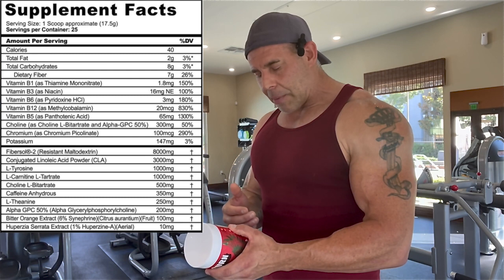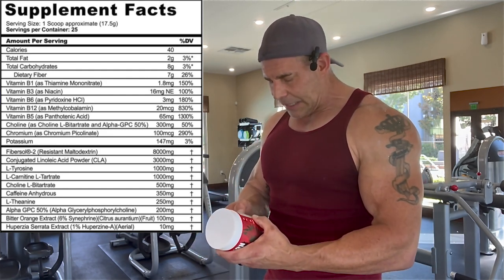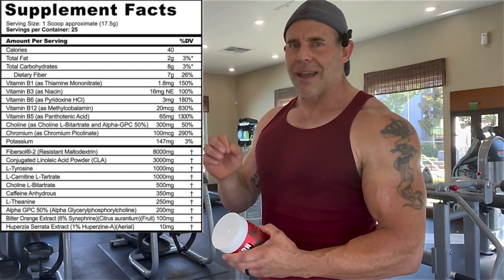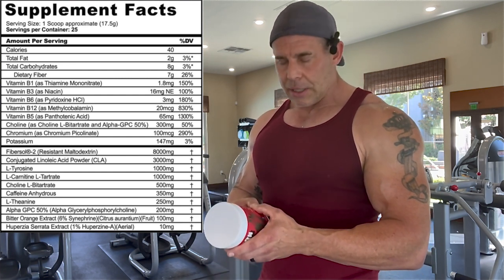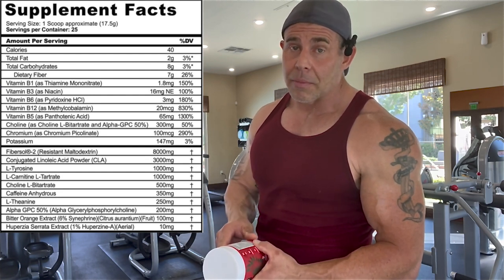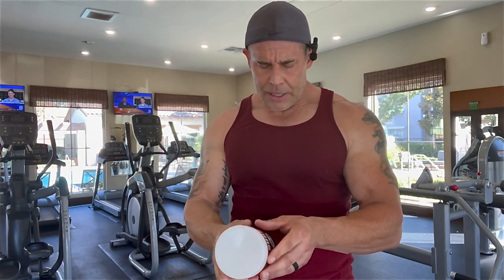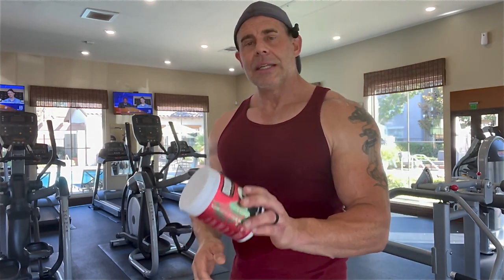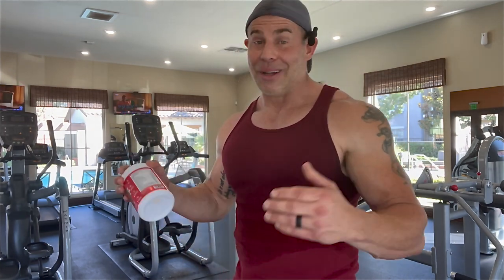Panda Supplements Burn 2 0 Thermogenic Review 🔥 COMIN' IN HOT!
mission15

MISSION15

MUSCLE10

Always Weigh Your Pre's! Here’s The Scale I Recommend:

👉This is my Panda Supps Burn 2.0 Thermogenic Fat Burner Review. This is a powder fat burning pre workout.

ALL NEW PANDA BURN 2.0

New improved flavors, better focus, added fat burning ingredients.
Replace your Energy Drink, Pre-workout, Fat Burner and Nootropic!

BURN: 3G CLA
BURN: 1G L-Carnitine
DIGESTION: 8G Fibersol®-2
FOCUS: 200 MG Alpha GPC
FOCUS: 1 G L-Tyrosine
ENERGY: 350MG Caffeine
SO MANY WAYS TO USE PANDA BURN:

-As a Pre-Workout or Pre-Cardio!

-As a Coffee Substitute to get your day Rocking!

-As an Energy Drink replacement for the day!

-As a Focus product to get you through your day!

Whether you’ve got meetings, running the kids to school, baseball practice, morning cardio, even going out to dance, PANDA BURN makes it all possible.

➡️ Other Supplement Review Channels To Watch!

Infl8 Pump & Muscle Formula Review
BZRK VooDoo Pre Workout Review
Dexter Pre Workout Review
Hypostatic Pre Workout Review
Panda Supps Rampage Pre Workout
Panda Supps Pandamic Pre Workout
Gorilla Alpha Alien Juice Pre Workout
Smack Pre Workout
Bring The Chaos
WEGoHome NSNV Pre Workout
CRYPTO Pre Workout
OMEGA Sanktion Pre Workout
Chaos Crew SHREDZ Review
VIGOR8 Review
Pre-Kaged Elite
Naughty Boy Winter Soldier
Naughty Boy Pre Workout
Defib Pre Workout
Rich Piana 5150 Pre Workout
Spartacus Preworkout
Hi Tech Turkesterone
Robotic Preworkout
Pre Phase Preworkout
Nuclear Power Natural Anabolic
Apollon Nutrition Molotov Non-Stim Fat Burner
Yolo Preworkout
Apollon Nutrition Bloody Hell
Huge Supplements Ecdysterone
Stem Reaper Preworkout
Helios Preworkout
Demolish Preworkout
Noxygen Preworkout
Rage AF Preworkout
Edge Of Insanity Preworkout
Zeus Preworkout
German Pharma Ecdysterone
Phenom Preworkout
Kinetic Preworkout
Alpha Lion Superhuman Preworkout
TimeCop Preworkout
Epitome Preworkout
Wrecked Preworkout
Unbound Supplements Sauce Test Booster
German Pharma Turkesterone
HyperMax Extreme Preworkout
Nutra Innovations Turkesterone
Ryse Sunny D Preworkout
Nuclear Pump Preworkout
Redcon1 Preworkout
Unbound Supplements BYLD
Bucked Up Preworkout
Lite Preworkout
Animal Omega
Animal Pak
Super Natty Test Booster
Blackstone Labs Halo Elite
Blackstone Labs Epicat